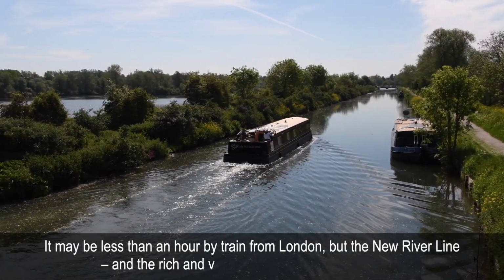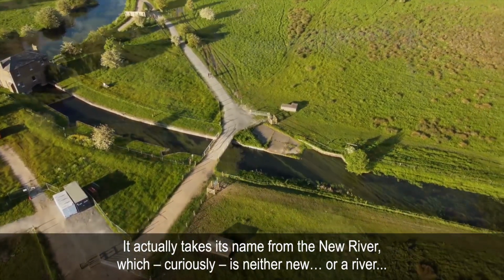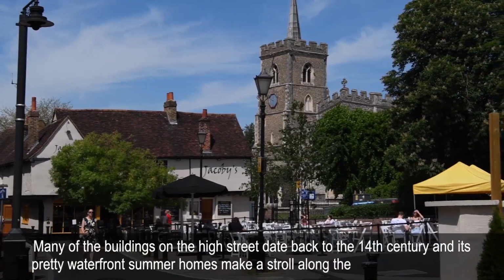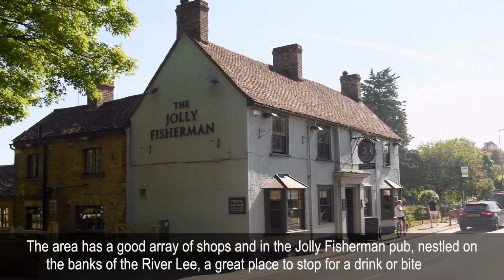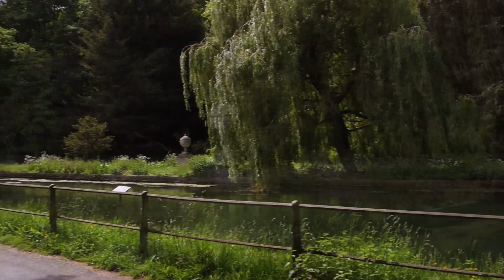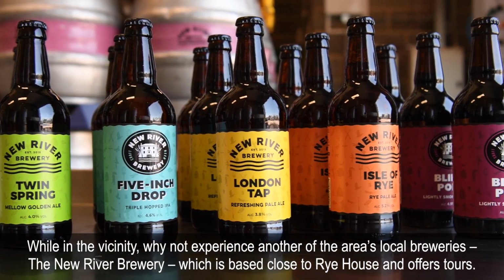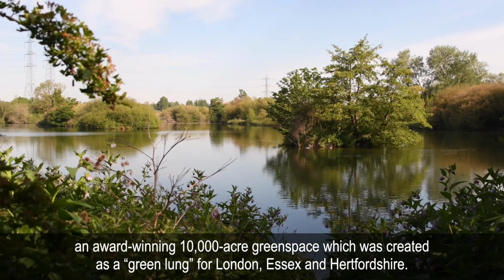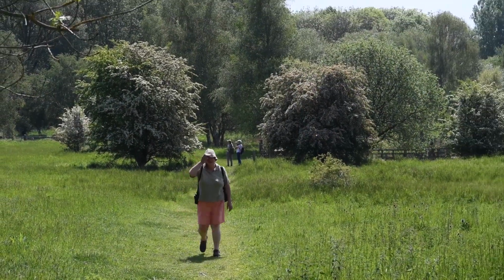NEW! Explore Hertfordshire on the New River Line railway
The ‘New River Line’ follows the course of several waterways between Broxbourne and Hertford East including the New River (a water supply aqueduct completed in 1613 to bring drinking water from Hertfordshire to North London) and the River Lea, giving access to many nature reserves, beautiful landscapes and leisure opportunities.